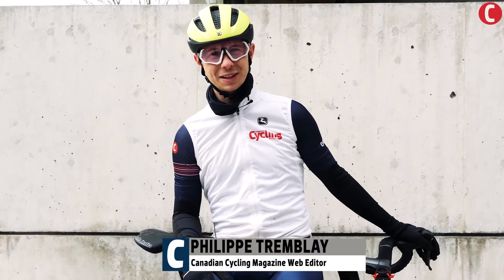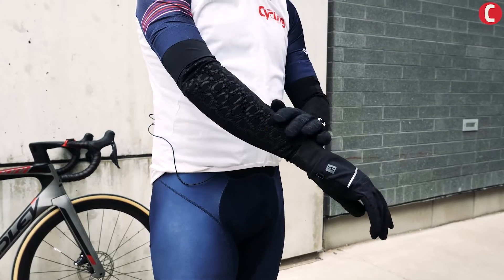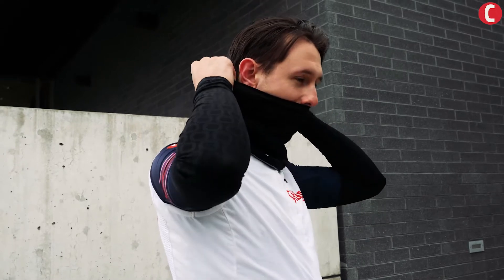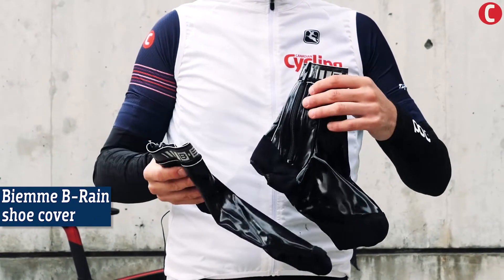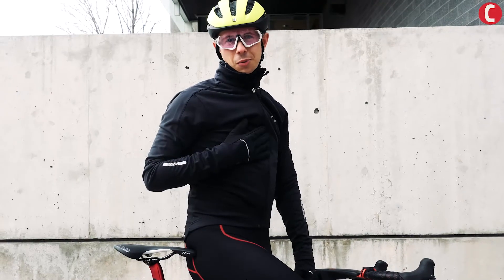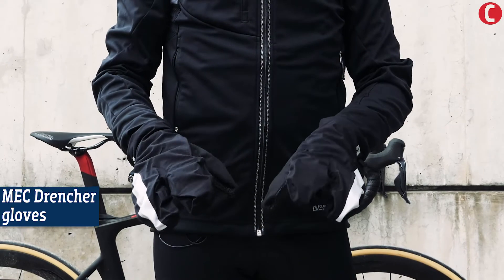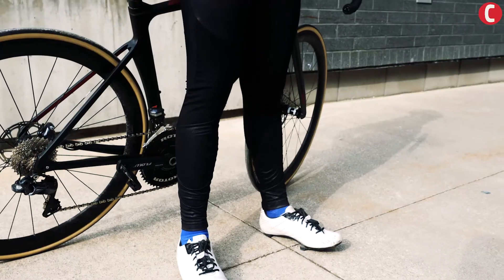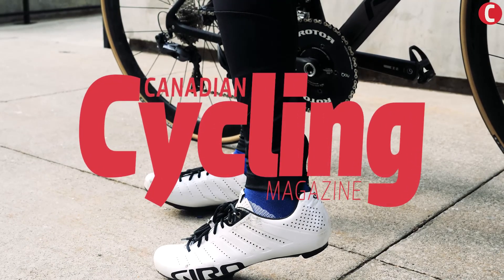How to dress for cycling in spring weather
Have the right apparel so you can mix and match pieces to keep warm on your early season rides. Use leg and arm warmers, shoe covers, neck warmers, long sleeves, bib tights and the right gloves to ride comfortably during the spring.